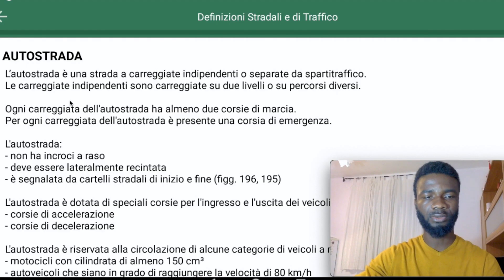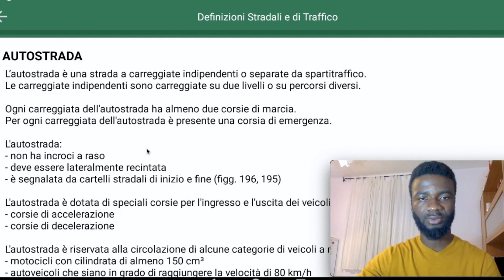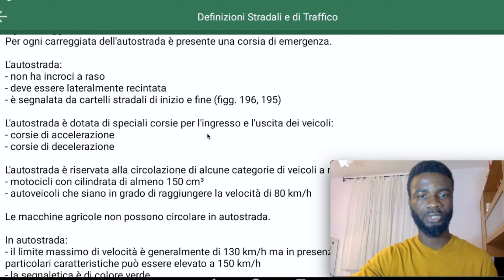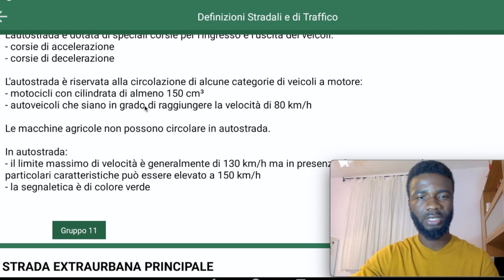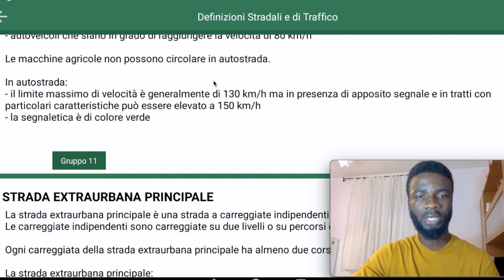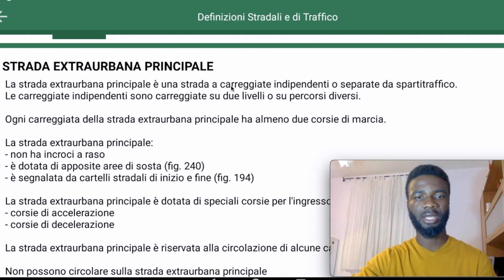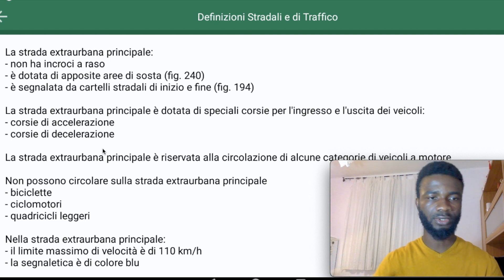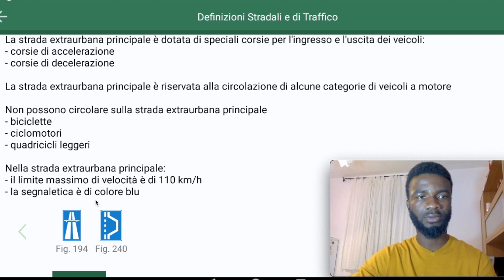HOW TO GET DRIVING LICENSE IN ITALY PART 3 ( AUTOSTRADA E STRADA EXTRAURBANE PRINCIPALE)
IN THIS VIDEO WE LEARNT ABOUT AUTOSTRADA AND STRADA EXTRAURBANE PRINCIPALE#NRAYMEDIA#